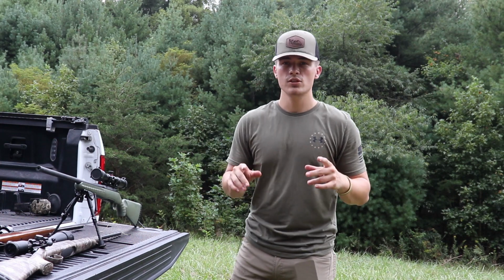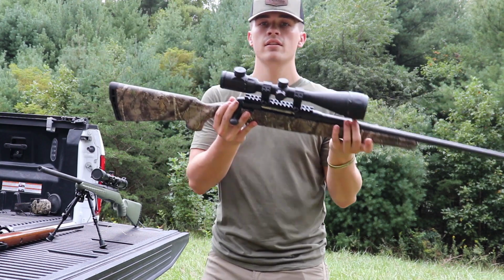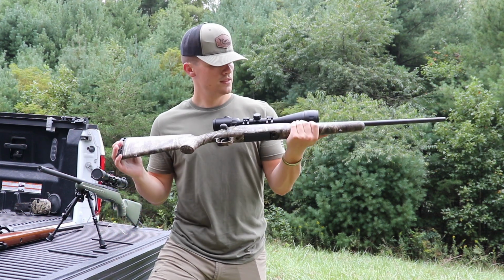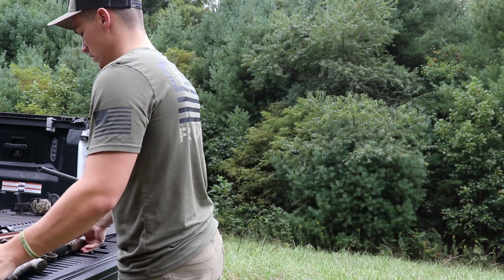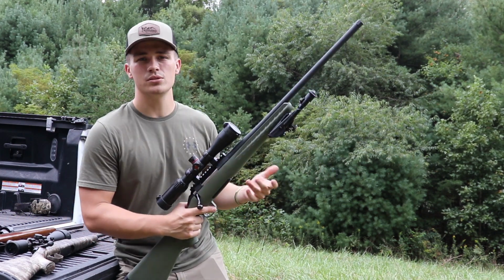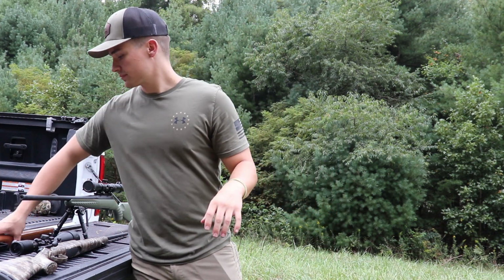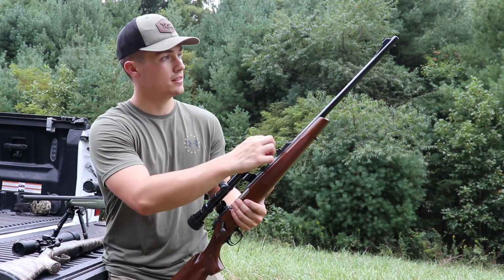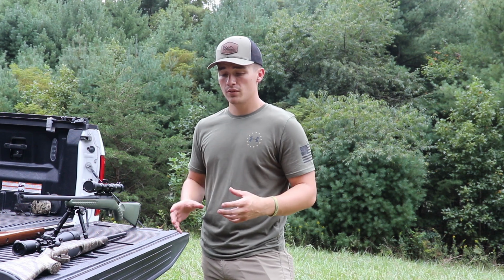Top 3 Budget Hunting Rifles For Deer Season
In this video, I go over my top hunting rifle choices for deer season. These rifles are great rifles that I have had tons of experience and success while hunting. They are affordable and reliable something that is often hard to come by.

MERCH!

↦Glide Gear GG 1000 Tripod (Camera or Rifle)
↦Go Pro Hero 8
↦Canon T7i

My Favorite Outdoor and Shooting Gear:
↦VORTEX CROSSFIRE 4x12
↦ Leupold RX-1300i Range Finder
↦ Walker Headphones

My Favorite Predator Hunting Gear:
↦ Windfire Red and Green Light 46$